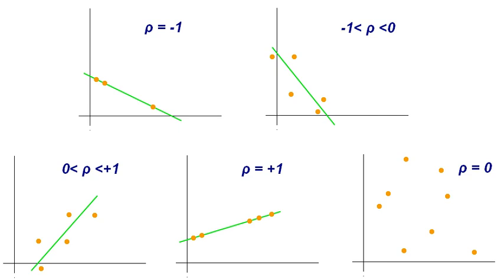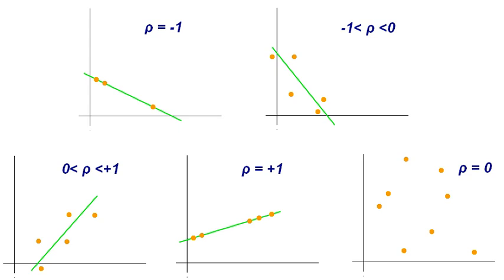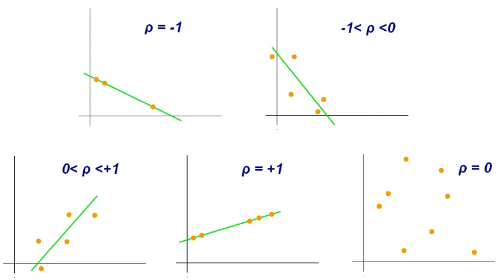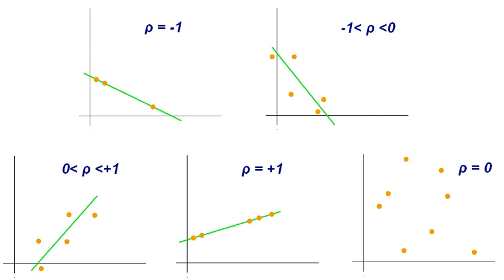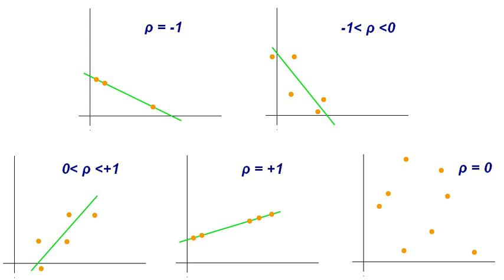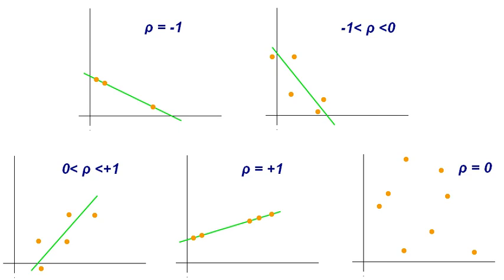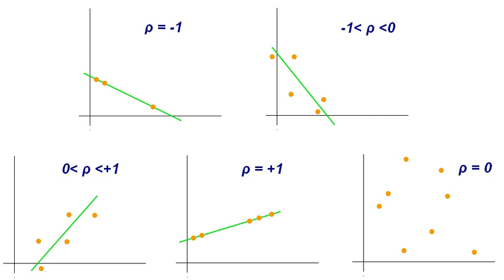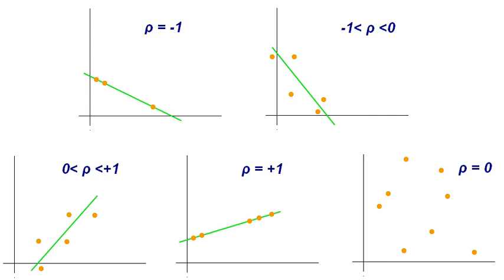Biostatistics | Wikipedia audio article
00:00:38 1 History
00:00:47 1.1 Biostatistics and Genetics
00:06:06 1.2 Biostatistics and Medicine
00:08:40 2 Research planning
00:09:42 2.1 Research question
00:10:25 2.2 Hypothesis definition
00:12:35 2.3 Sampling
00:14:20 2.4 Experimental design
00:16:03 2.5 Data collection
00:17:46 3 Analysis and data interpretation
00:17:57 3.1 Descriptive Tools
00:25:58 3.2 Inferential Statistics
00:26:16 4 Statistical considerations
00:26:22 4.1 Power and statistical error
00:29:41 4.2 p-value
00:29:52 4.3 Multiple testing
00:30:45 4.4 Mis-specification and robustness checks
00:31:30 4.5 Model selection criteria
00:32:15 5 Developments and Big Data
00:33:13 5.1 Use in high-throughput data
00:33:26 5.2 Bioinformatics advances in databases, data mining, and biological interpretation
00:34:21 5.3 Use of computationally intensive methods
00:34:32 6 Applications
00:34:55 6.1 Public health
00:35:06 6.2 Quantitative genetics
00:35:40 6.3 Expression data
00:38:40 6.4 Other studies
00:42:19 7 Tools
00:43:19 8 Scope and training programs
00:43:29 9 Specialized journals
00:44:31 10 See also
00:48:33 11 References
00:50:29 12 External links
00:51:03 Tools
00:54:40 Scope and training programs
00:56:57 Specialized journals
00:58:09 See also

- Socrates

SUMMARY
Biostatistics are the application of statistics to a wide range of topics in biology. It encompasses the design of biological experiments, especially in medicine, pharmacy, agriculture and fishery; the collection, summarization, and analysis of data from those experiments; and the interpretation of, and inference from, the results. A major branch is medical biostatistics, which is exclusively concerned with medicine and health.